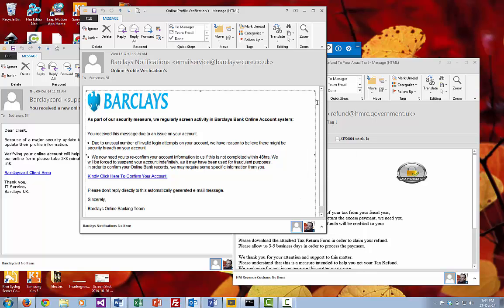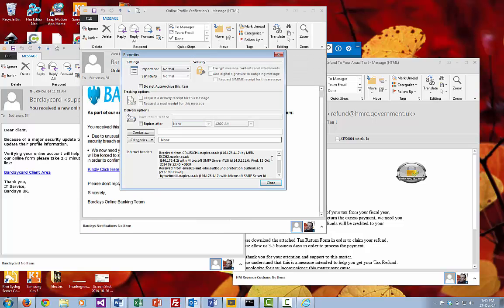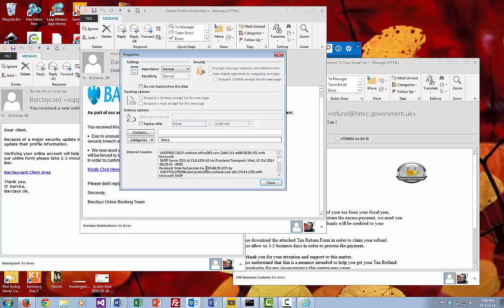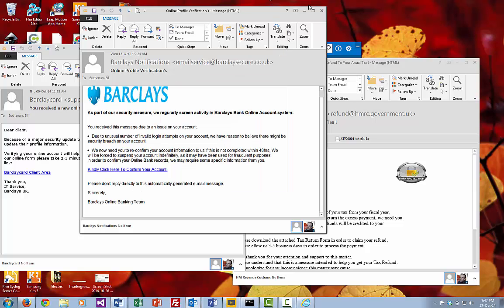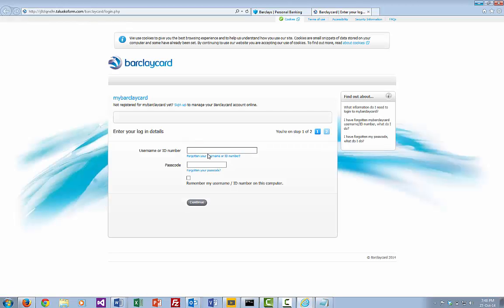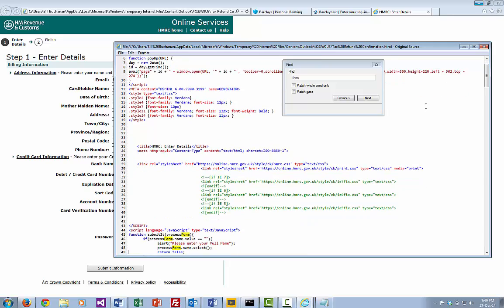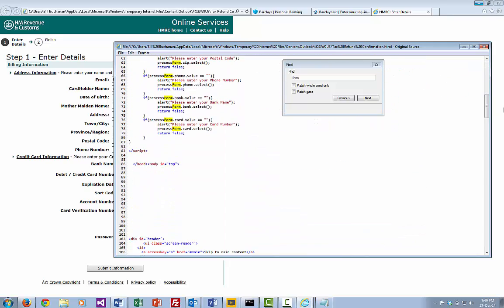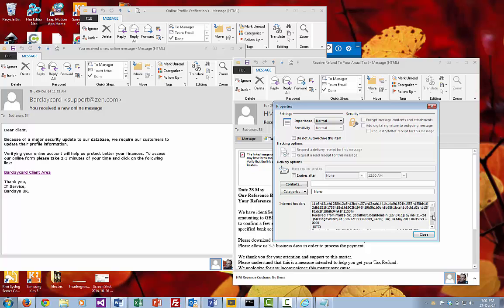Spear phishing example